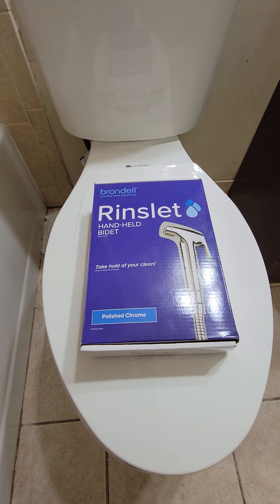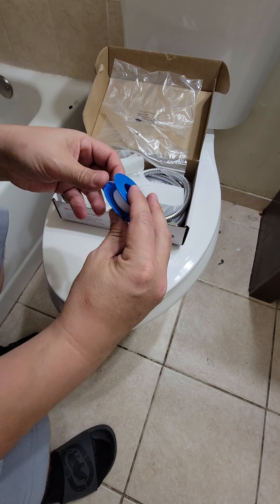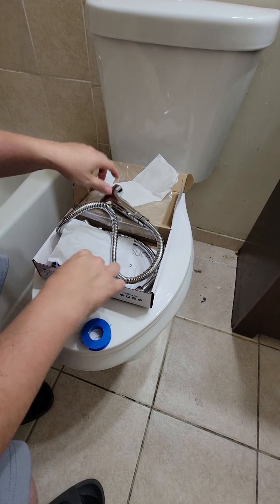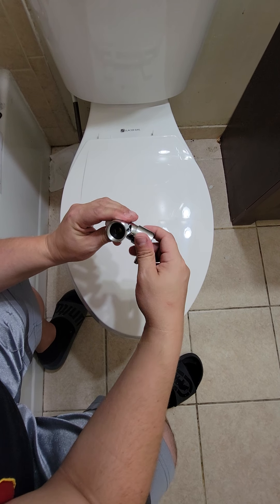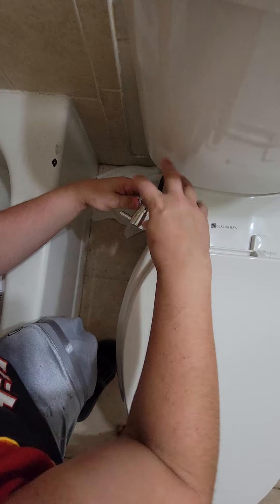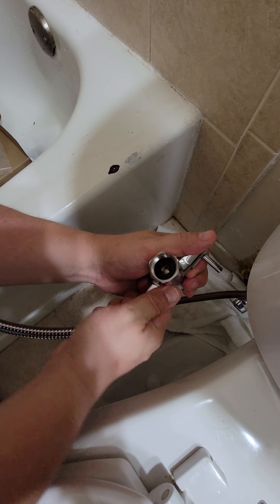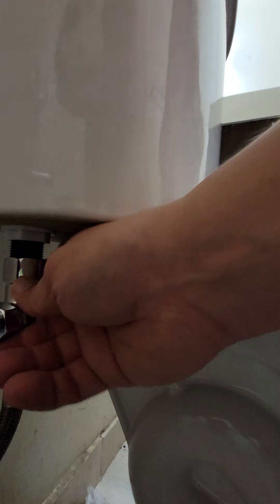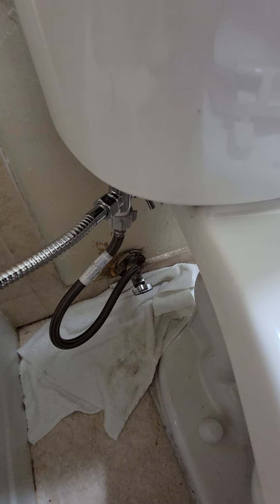How to install a bidet with T valve, DIY